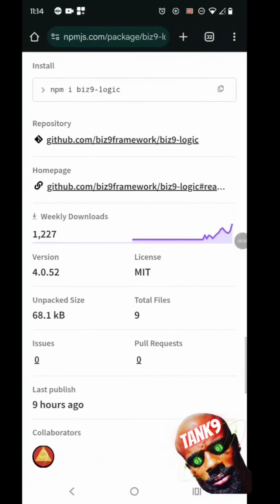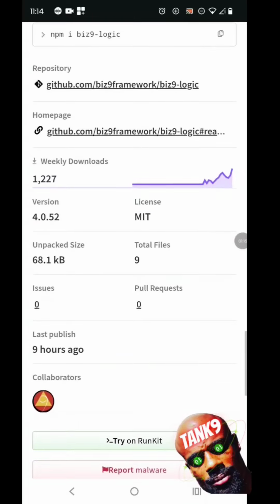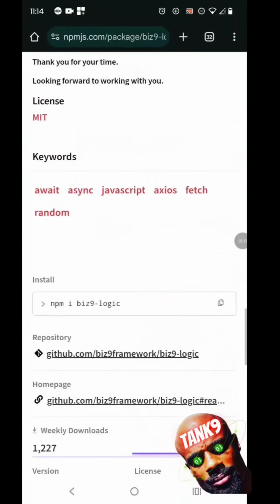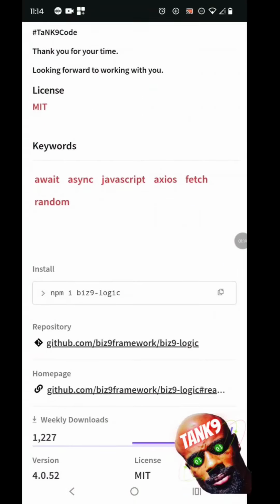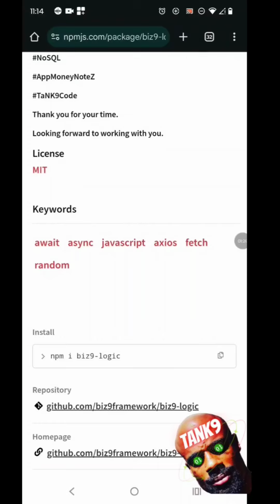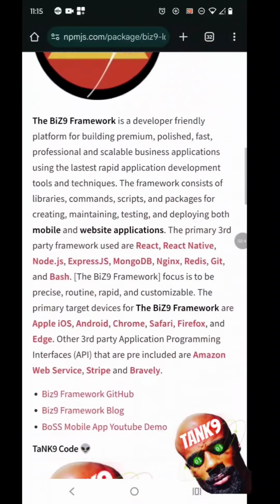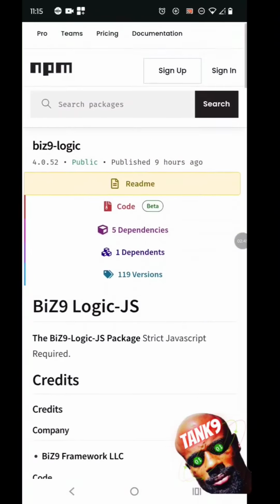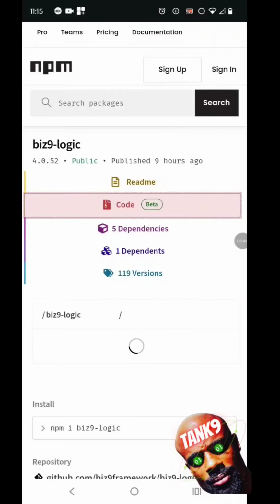BiZ9-Logic 1k downloads.